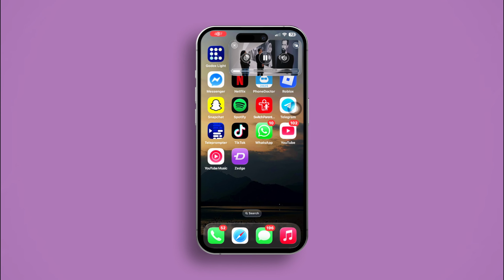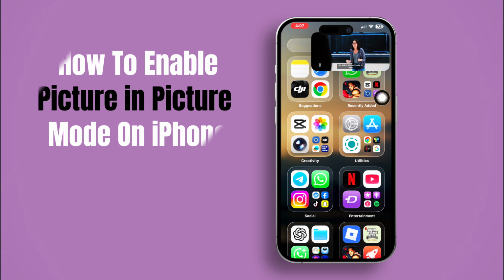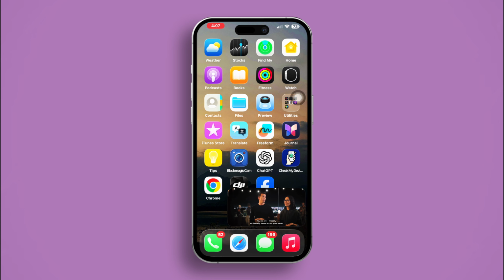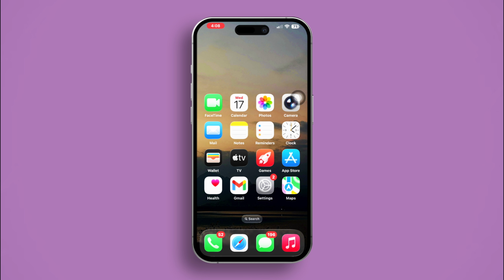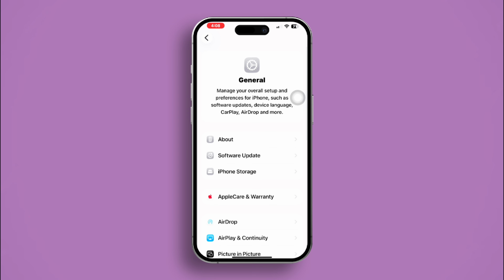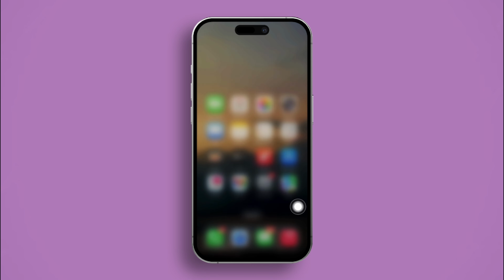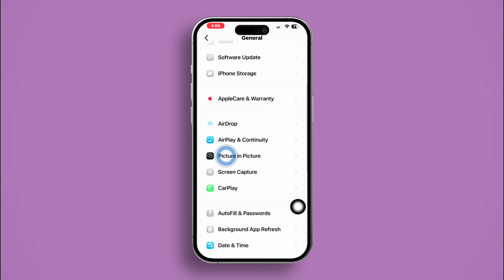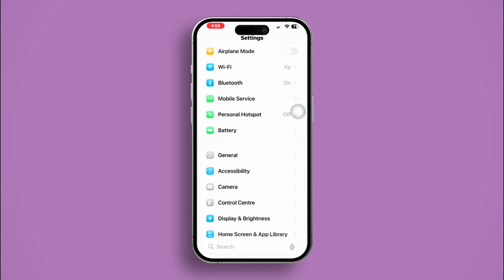Enable PICTURE in Picture Mode on Your iPhone Now?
Learn how to enable Picture in Picture mode on your iPhone with our easy-to-follow guide. This feature allows you to watch videos or use other apps in a smaller window while still using other apps on your iPhone. Whether you're watching a video, using Maps, or browsing the web, Picture in Picture mode can be a game-changer for multitasking on your device. In this video, we'll show you how to turn on Picture in Picture mode and start using it today. With step-by-step instructions and a clear explanation, you'll be able to take advantage of this powerful feature and get the most out of your iPhone. Enable Picture in Picture mode now and discover a more convenient way to use your iPhone.